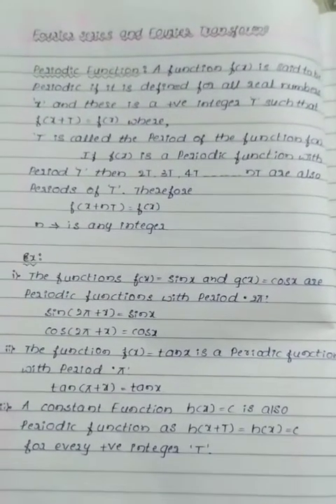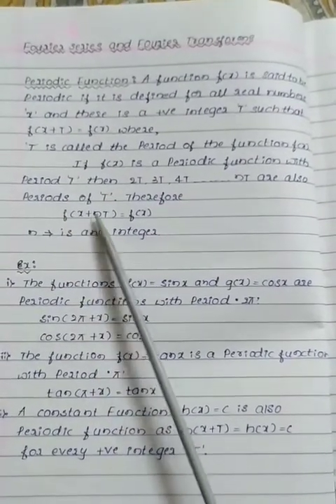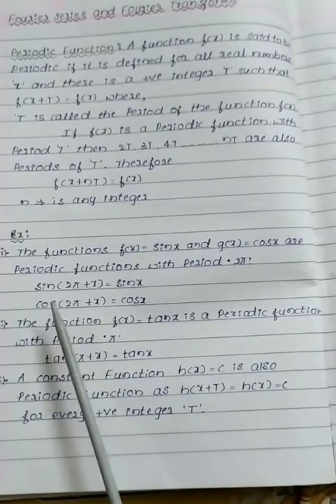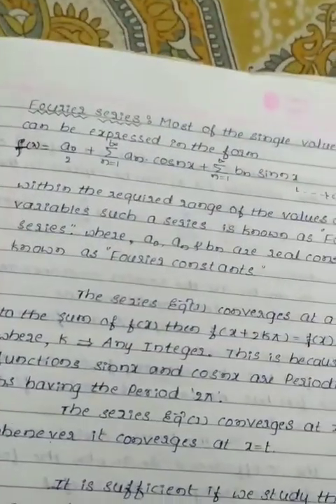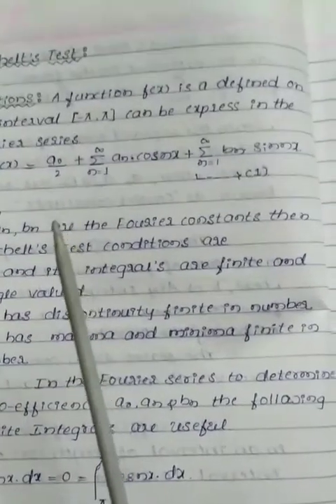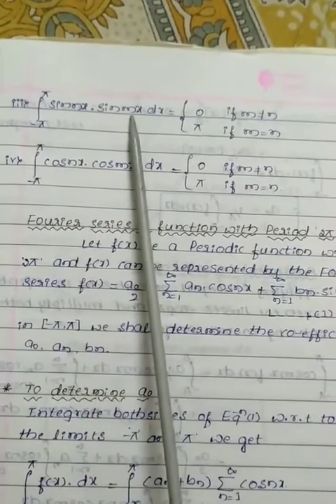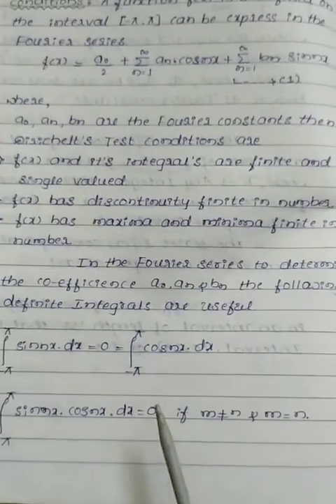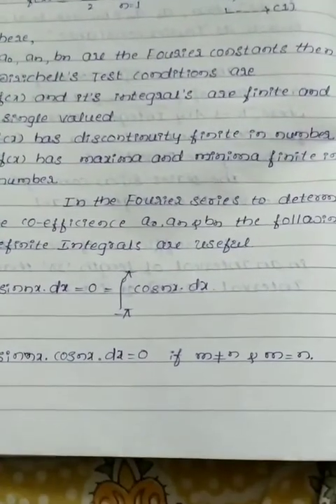B.Sc.IV sem Unit-II , session-1